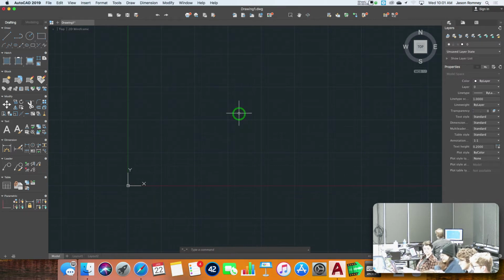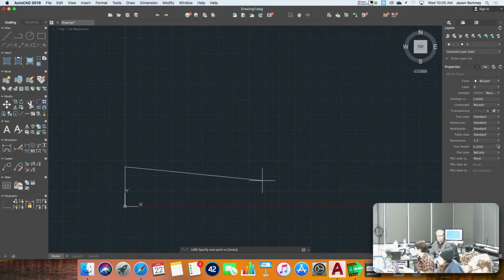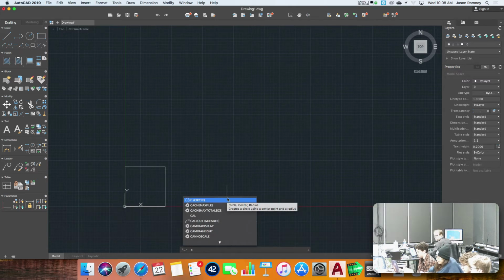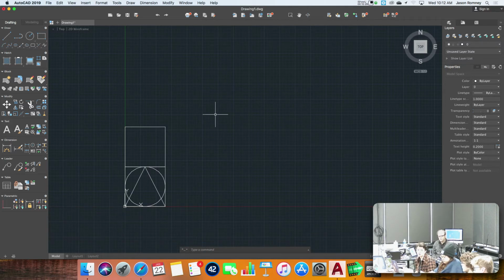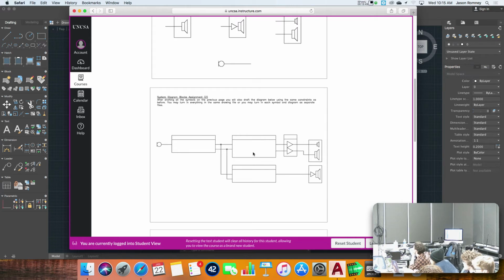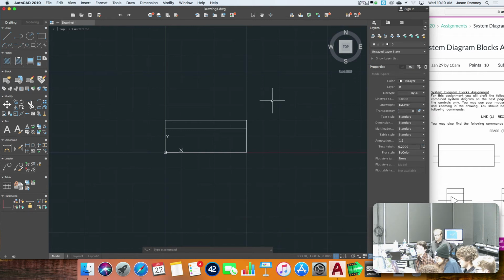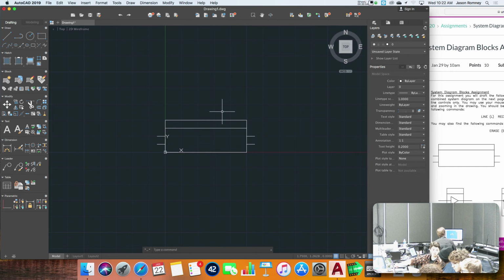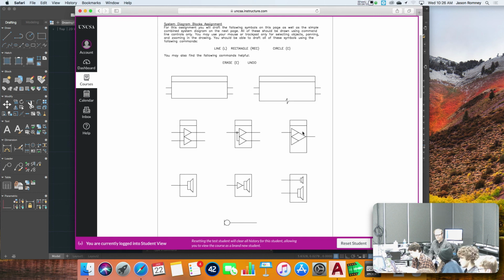AutoCAD Basic Drawing Skills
Drawing lines, rectangles, and circles using the command line.